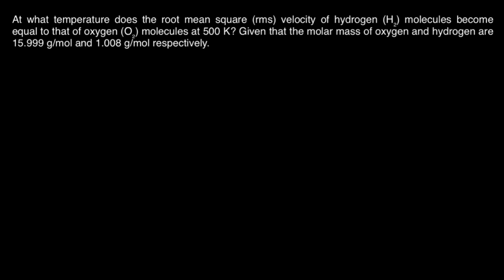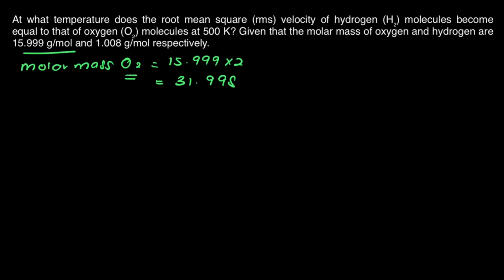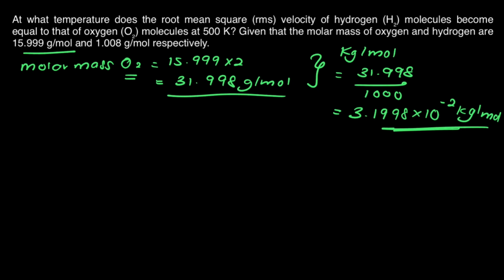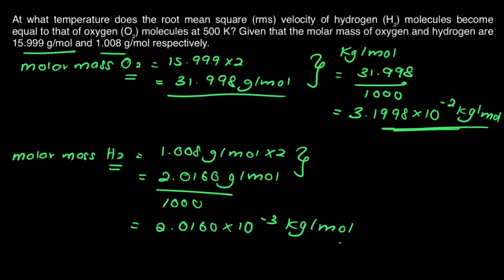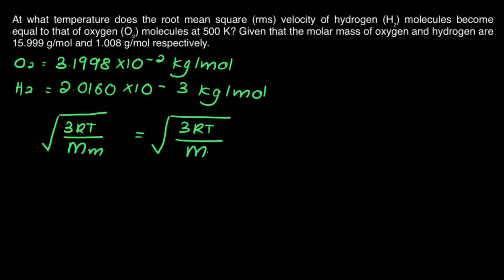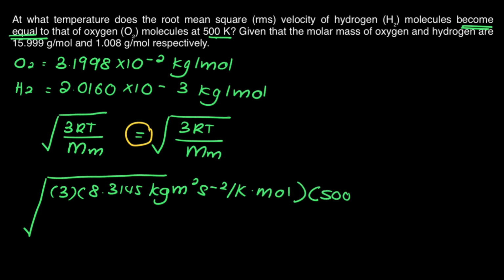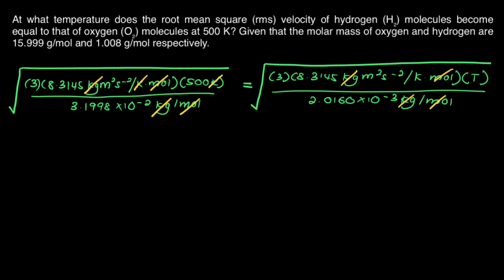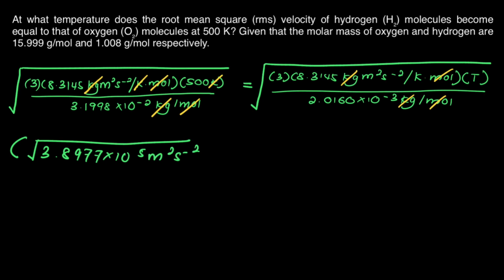Root Mean Square Velocities